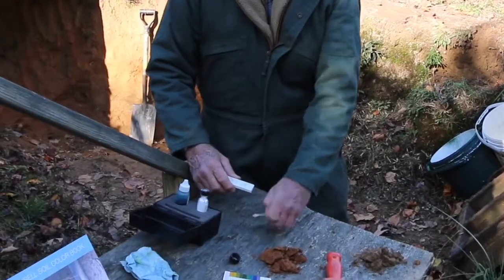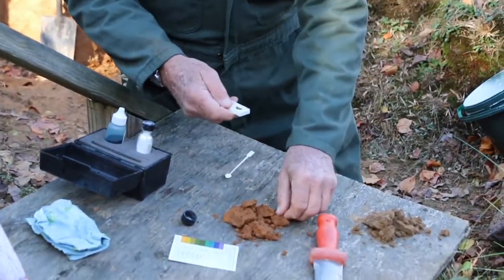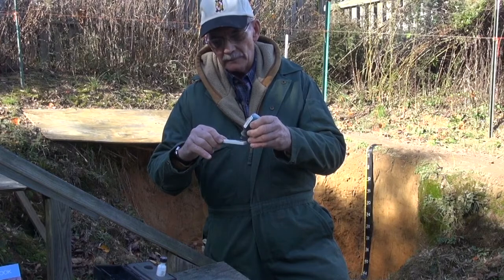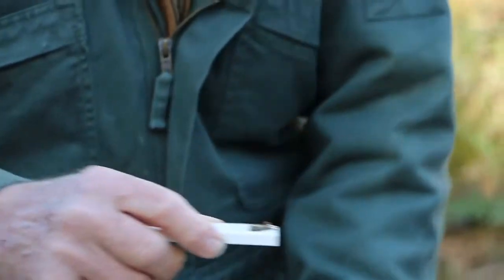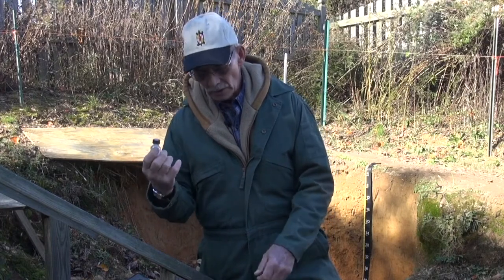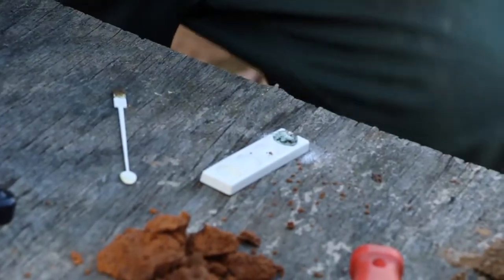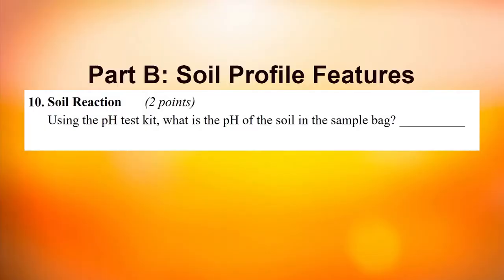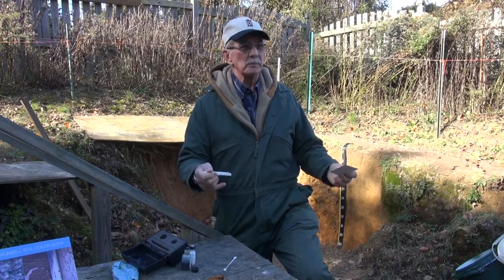Determining Soil pH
Carl Robinette of NRCS Maryland demonstrates how to test soil pH for the Envirothon exam.